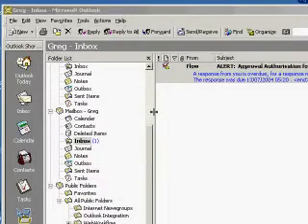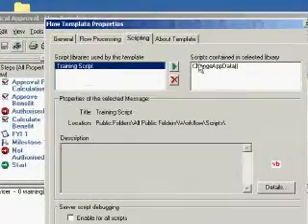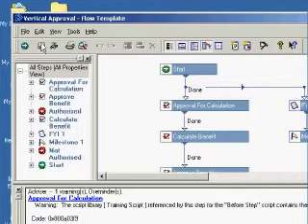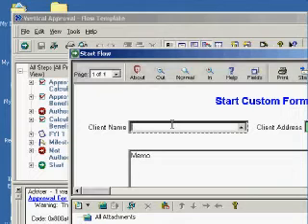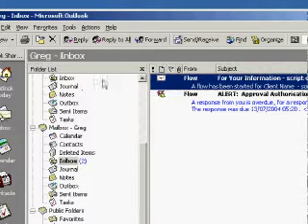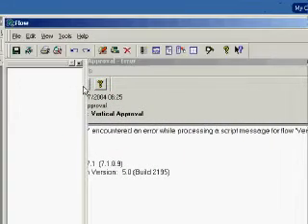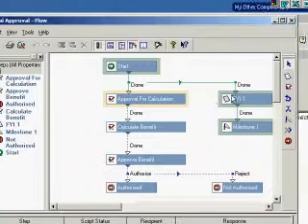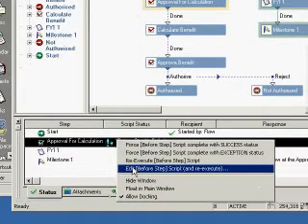Global360 Keyflow Administration Lesson 4 Video 2p